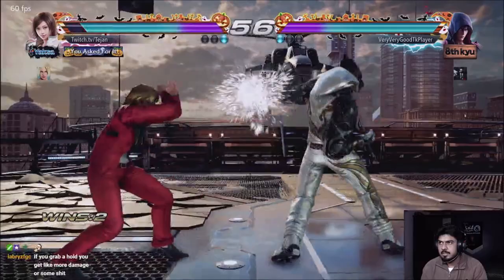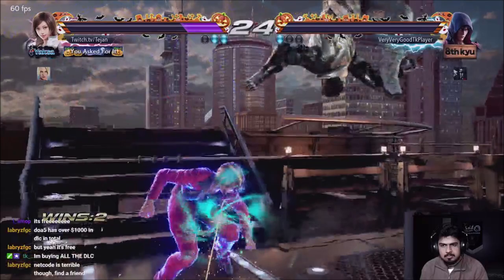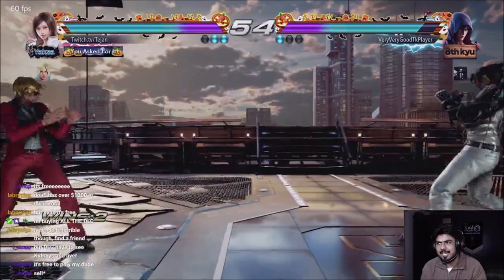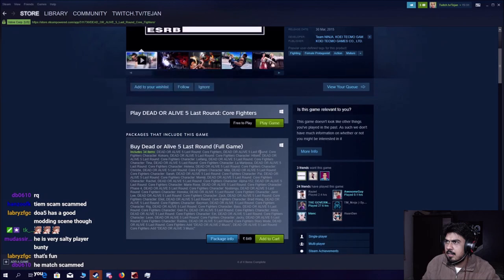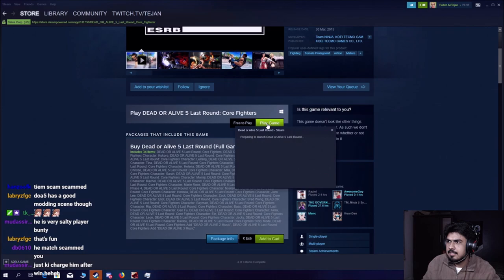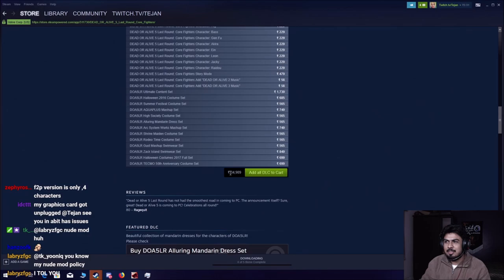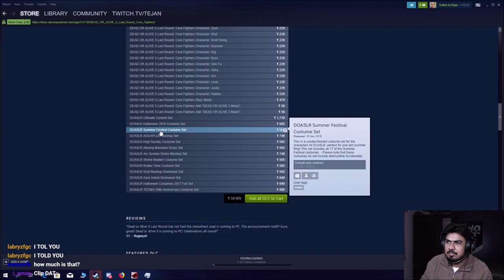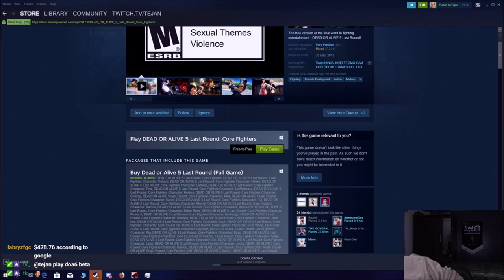$1000 DLC?! Tekken Streamer Reacts to DOA DLC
He seems to have found his Core Value
The Streamer featured in this video is Tejan.
A Pro Tekken player who has participated and finished Top 8 in multiple TWT events.

CoreValues The meme continues for EVO Japan 2019